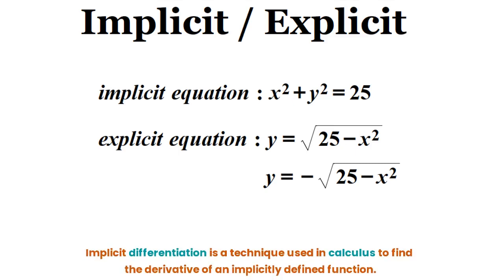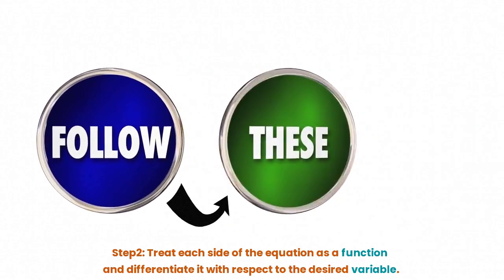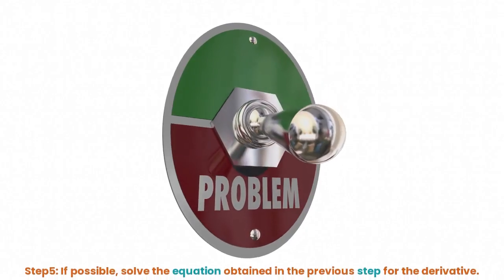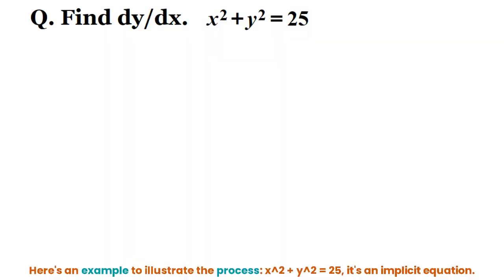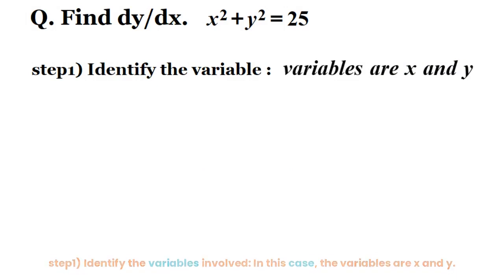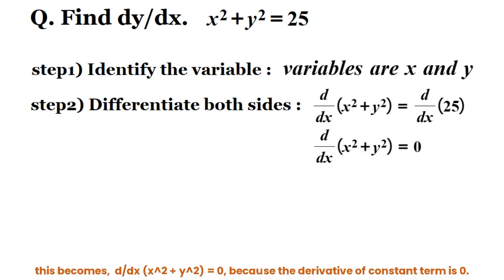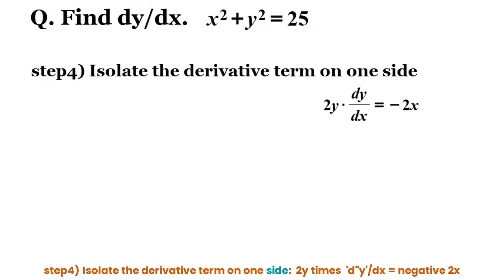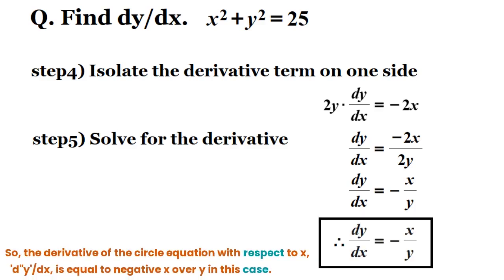Implicit Differentiation, Calculus